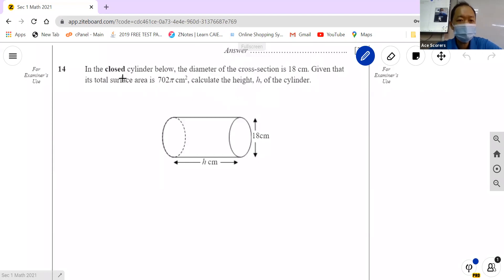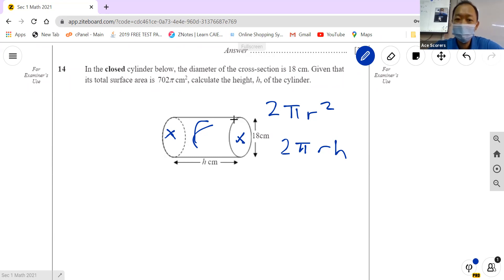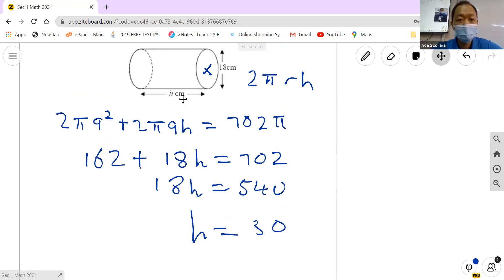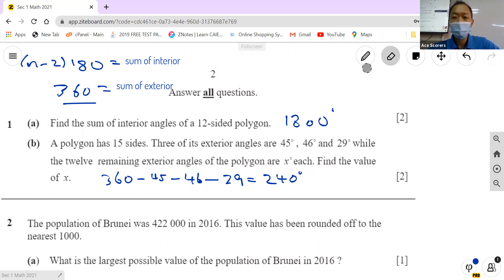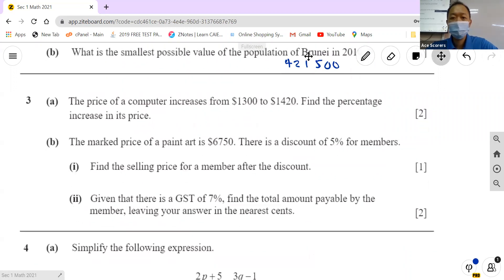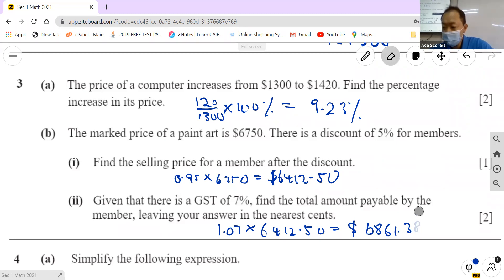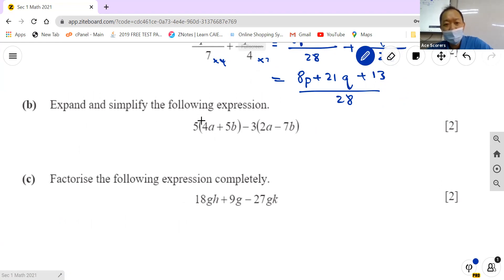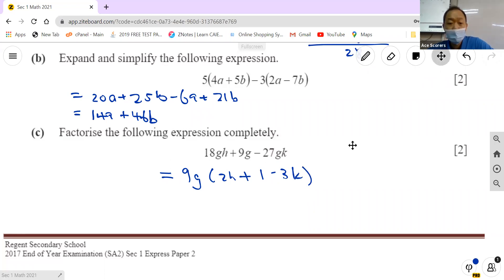Sec 1 Math EOY paper revision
yess another sec 1 math EOY revision paper